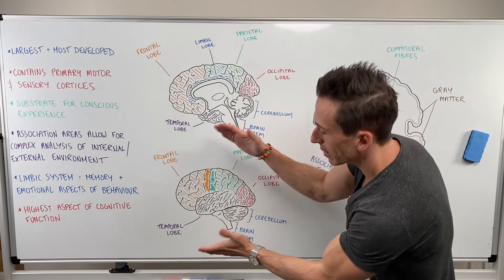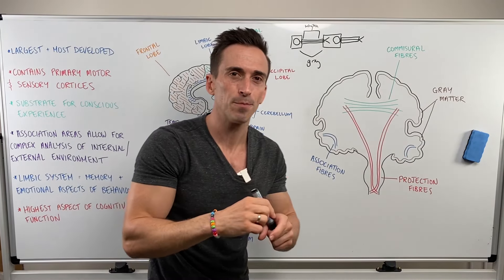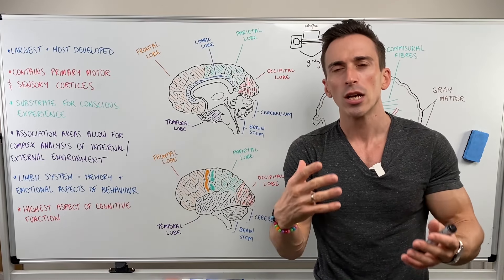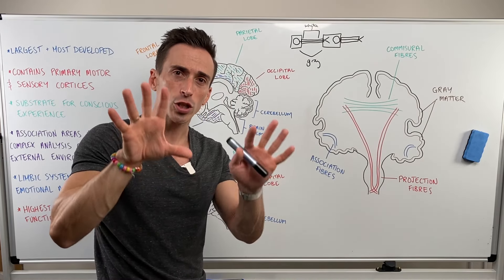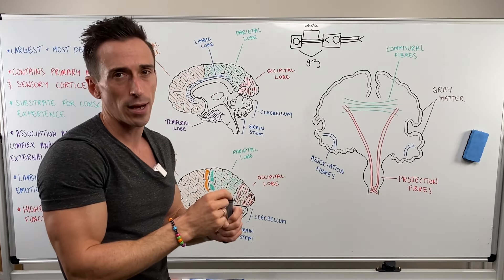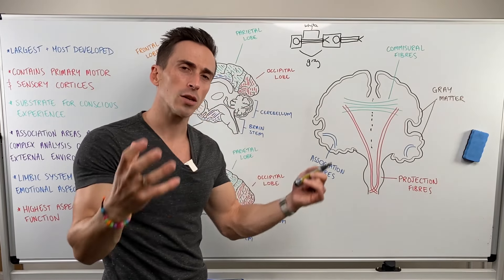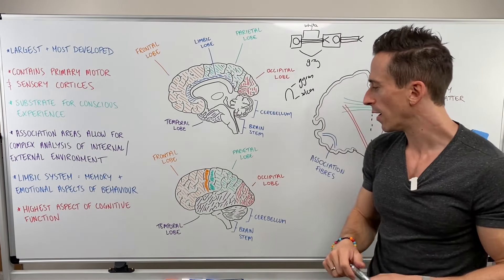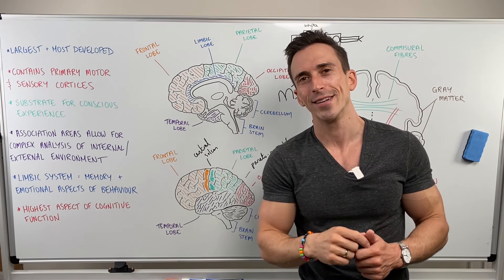Cerebral Hemispheres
In this video, Dr Mike outlines the structures and functions of the cerebral hemispheres.